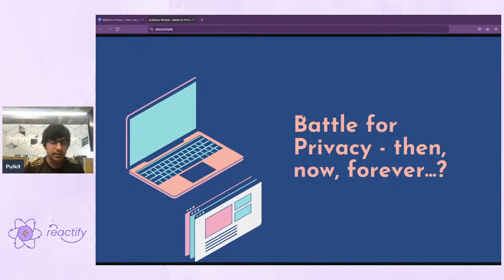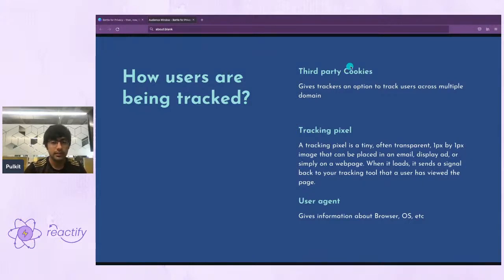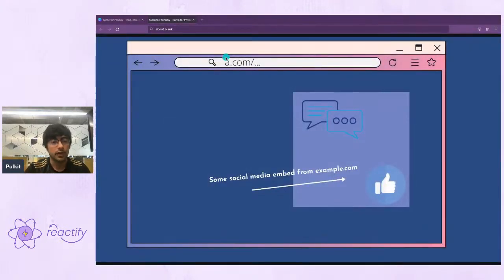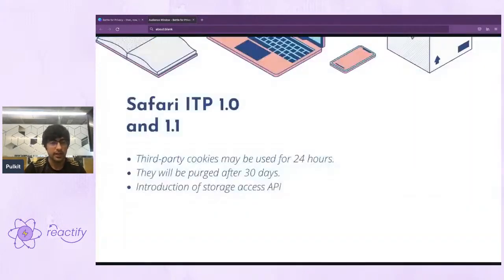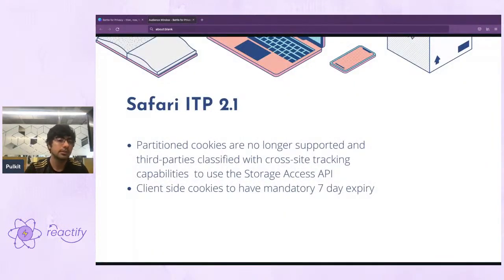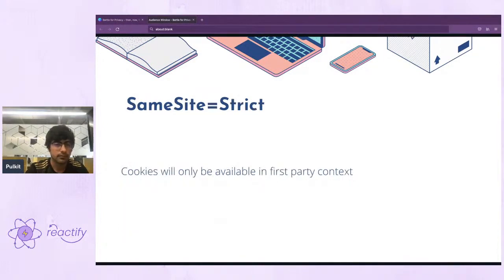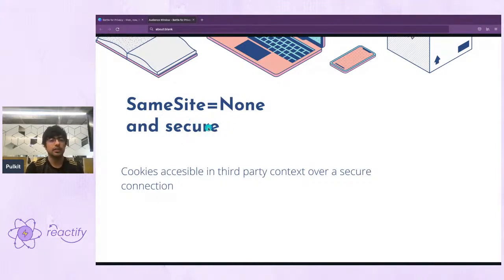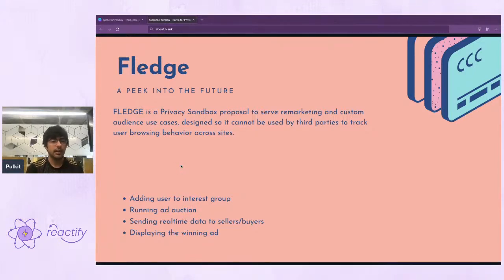Battle for privacy - then.. now... forever? by Pulkit Kashyap